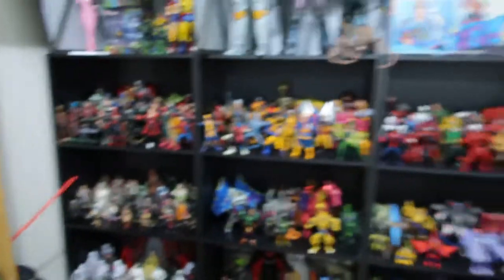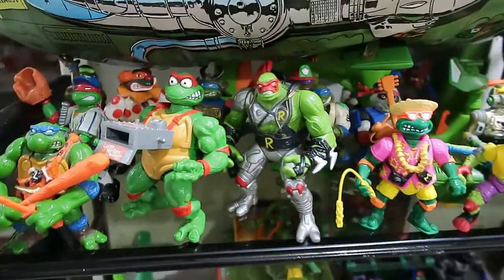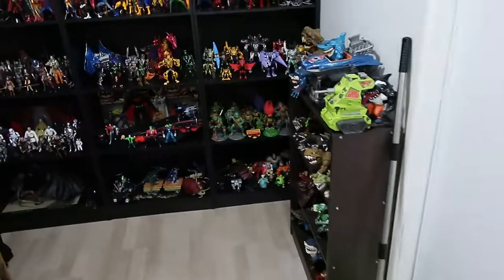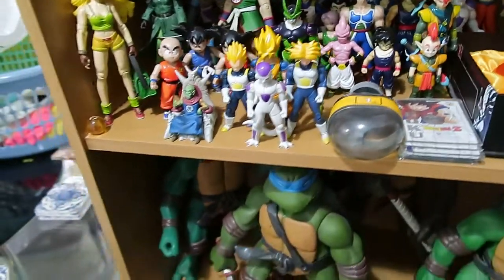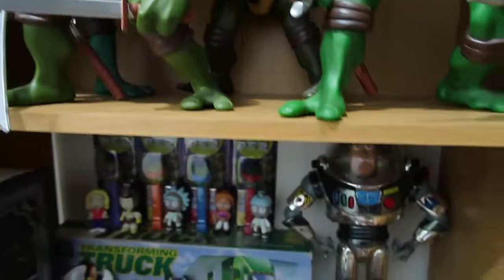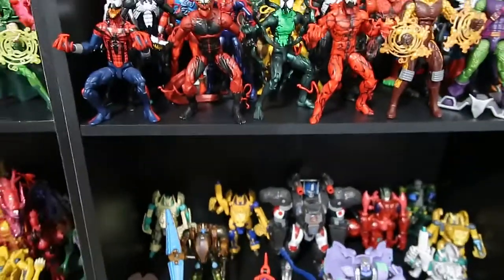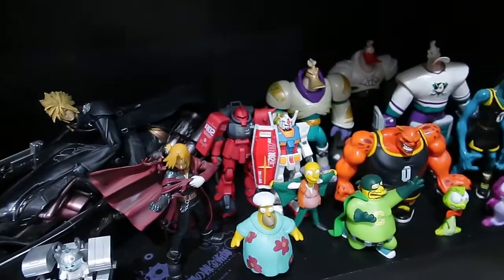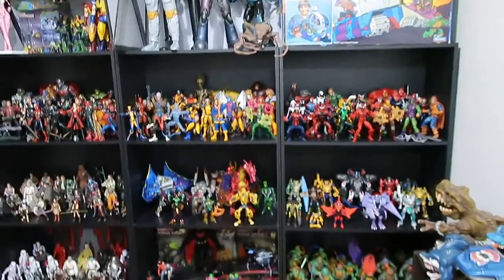FULL COLLECTION ( MY HIDDEN COLLECTION )